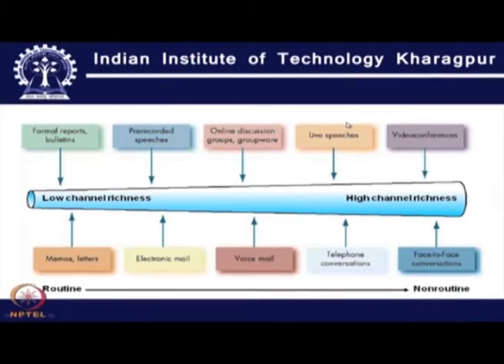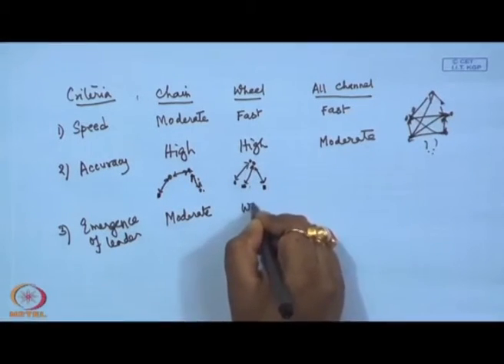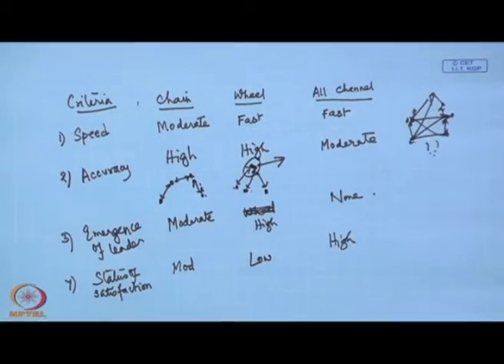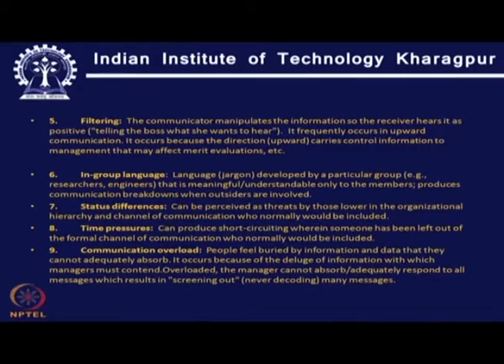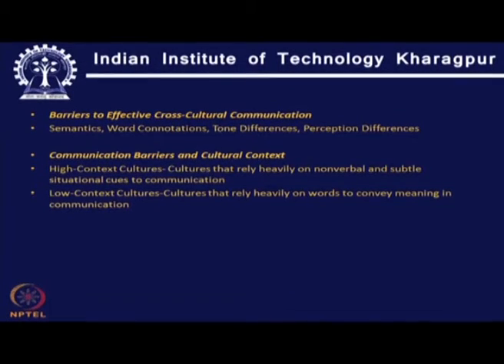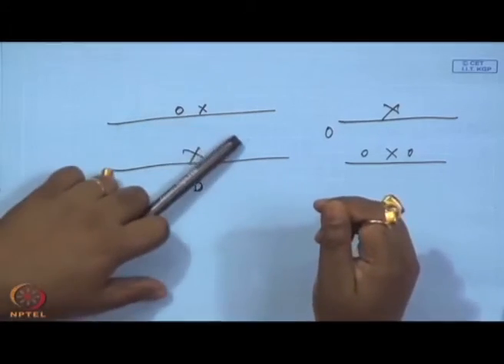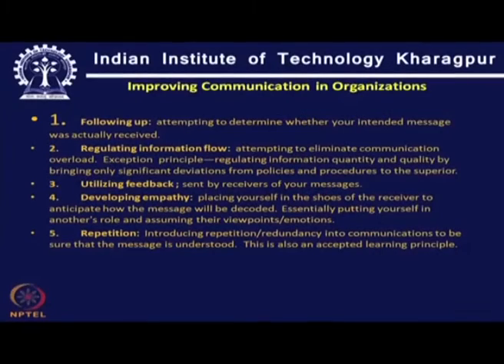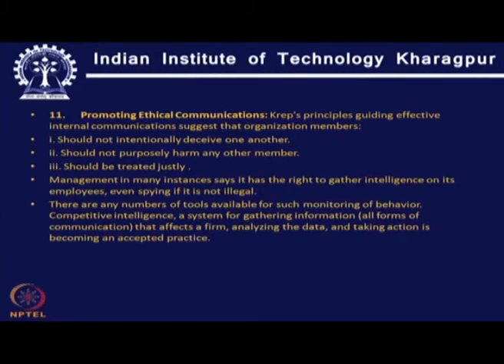Communication (Contd.)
Subject: Management
Courses: Organizational Behavior